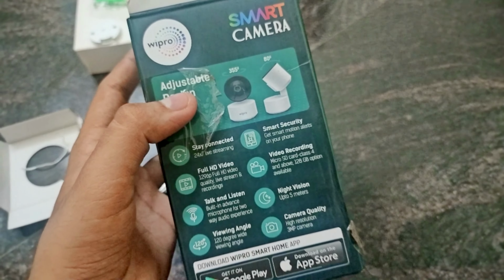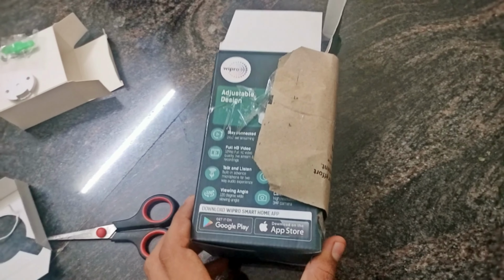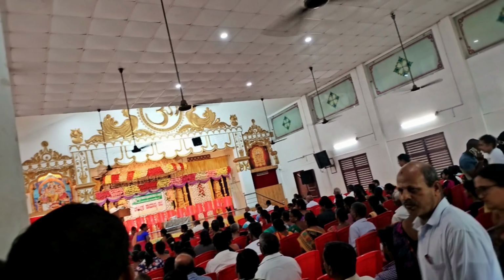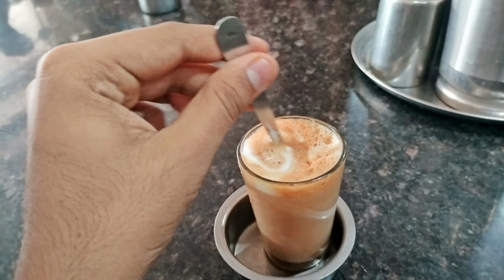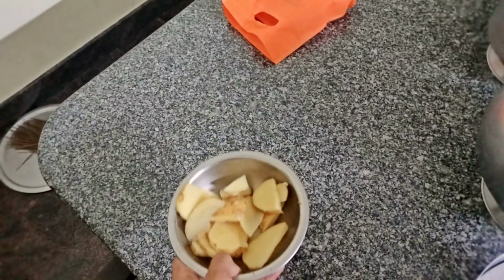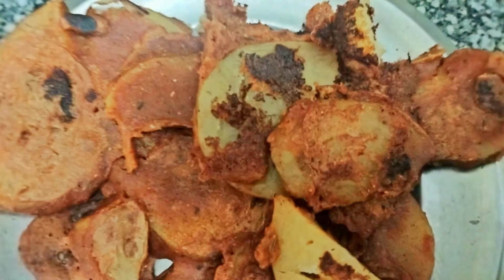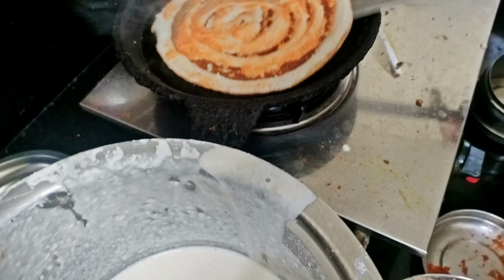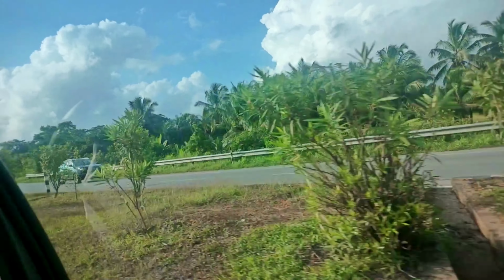best smart camera😁